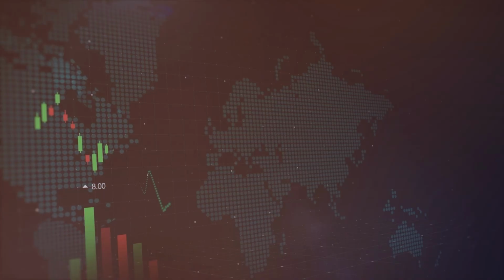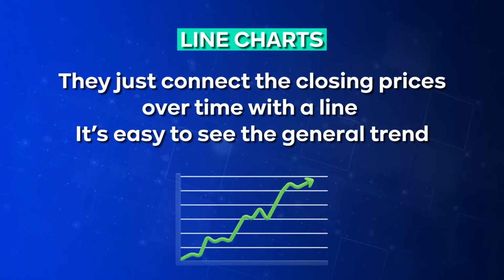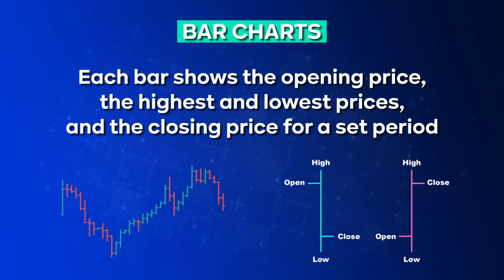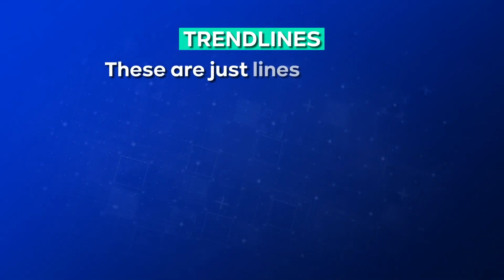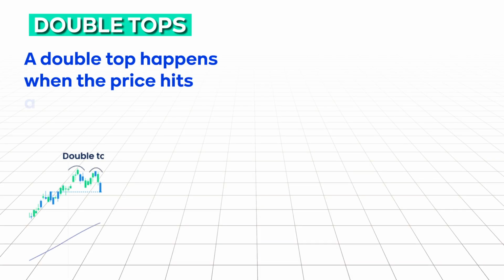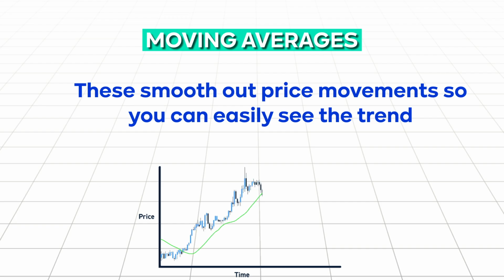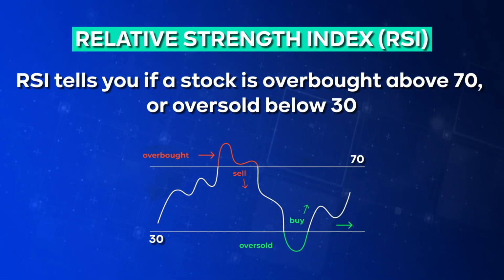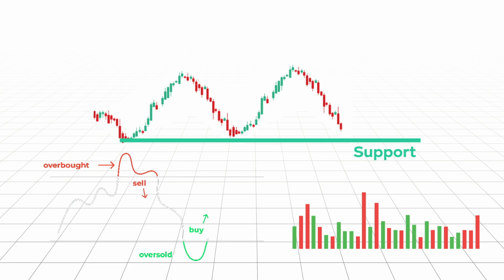Trading interpret Charts | Hire us For Motion Graphics & Video Editing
I am Ammar working since 2018 as a freelance video editor and motion graphics artist. I am here to solve your video solutions from writing, and voice to visuals .
I will handle everything and create amazing content for you.
Your All-in-One Video Solution! 🎥

We do:
✅ YouTube Video Editing
✅ Short-Form Videos
✅ Vlogs
✅ Travel & Family Videos
✅ Corporate & Video Ads
✅ Product & Service Promos
✅ Website & App Content
✅ Commercials
✅ Visual Effects, Green Screen, Tracking, Rotoscoping, and more!

Let's make your videos shine! 🌟